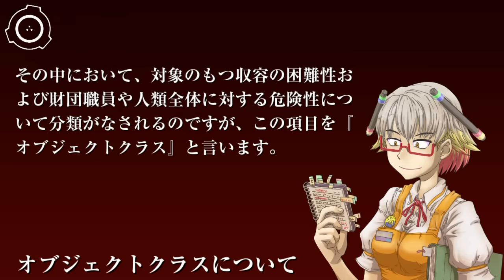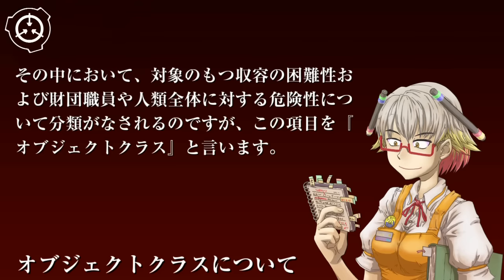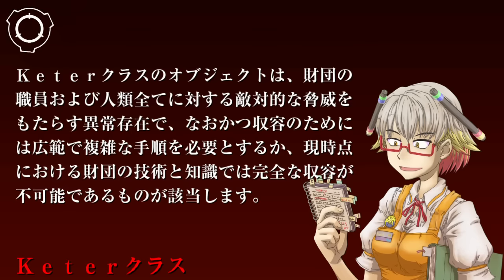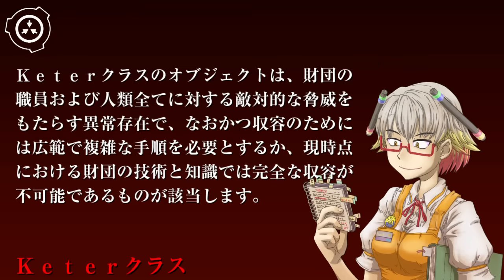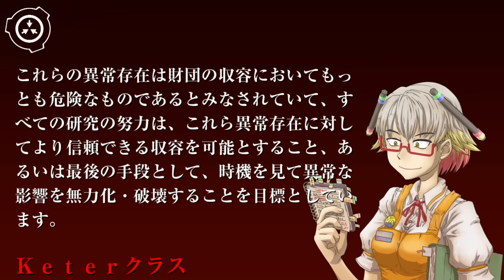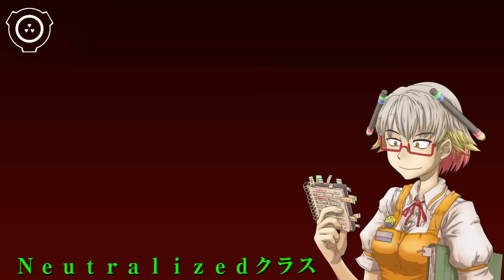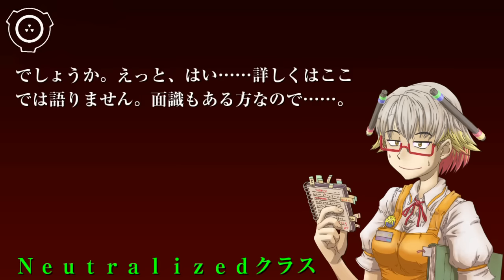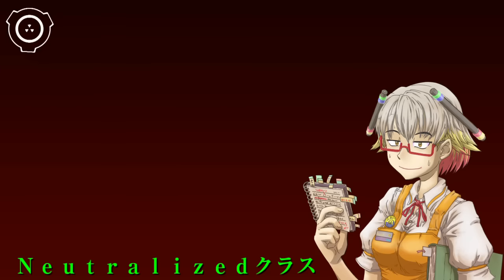SCP財団機密データ：オブジェクトクラスについて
オブジェクトクラスについての解説です。 シナリオ読込型VRoidビューワ HachiViewerPlus